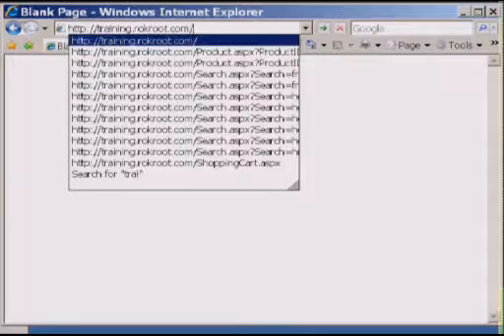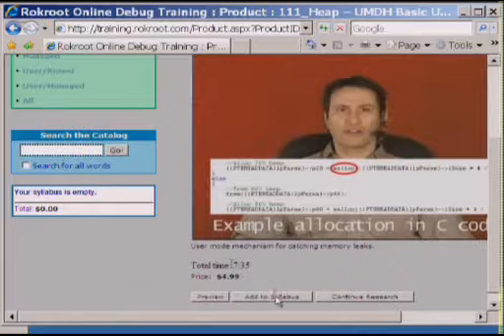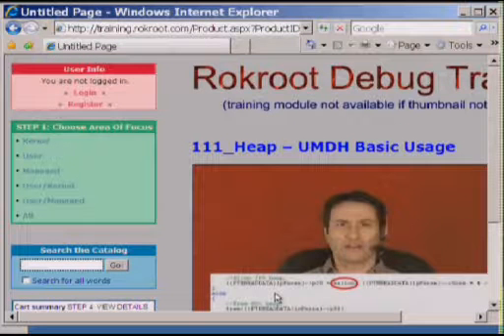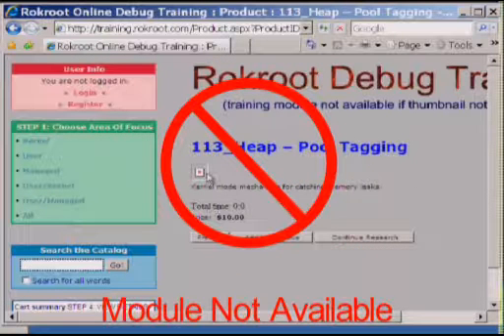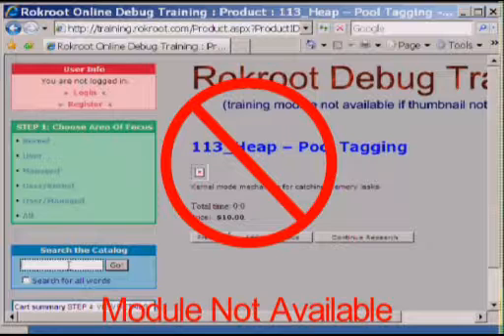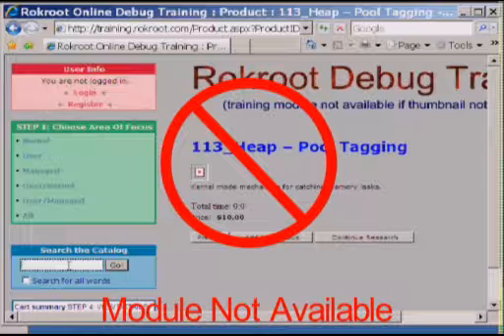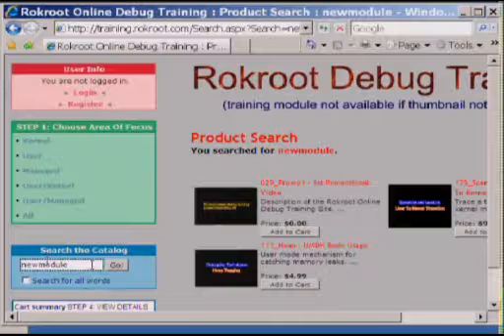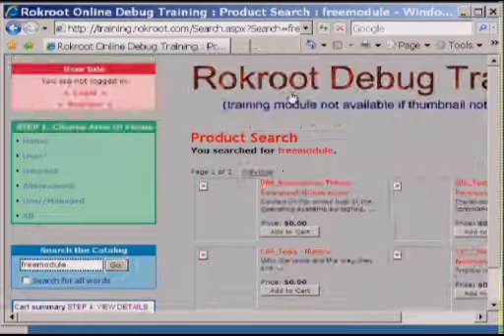Rokroot Debug Training Series - Promo Video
Rokroot online training promo video.